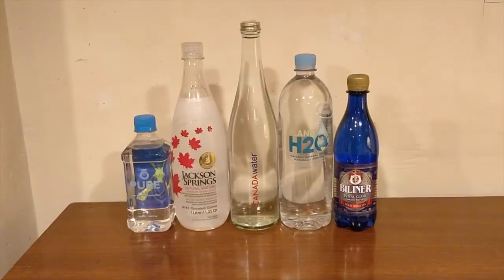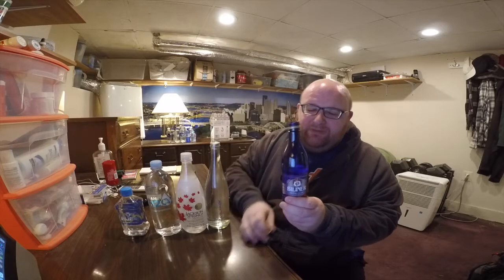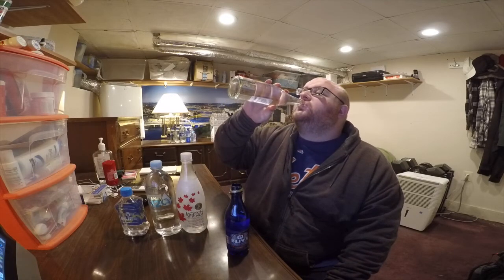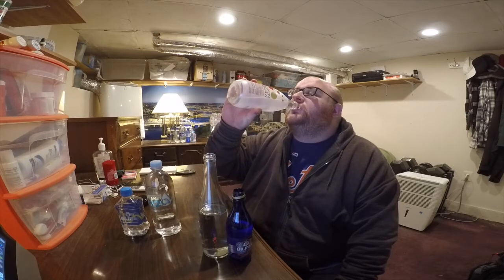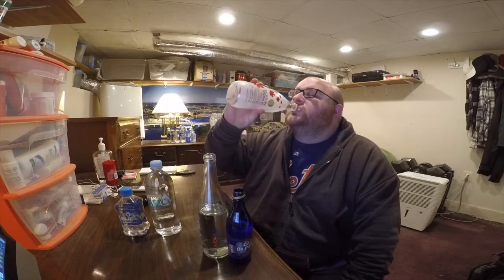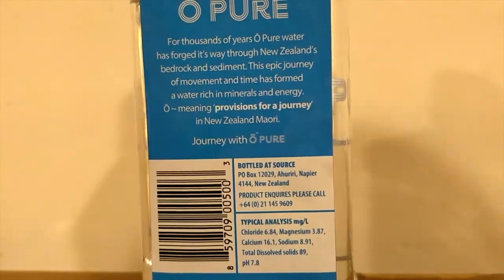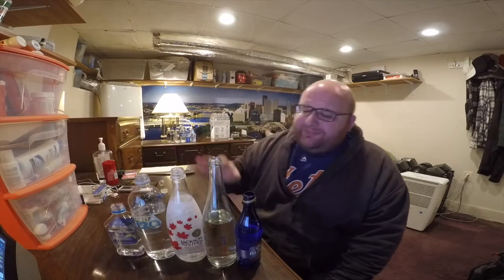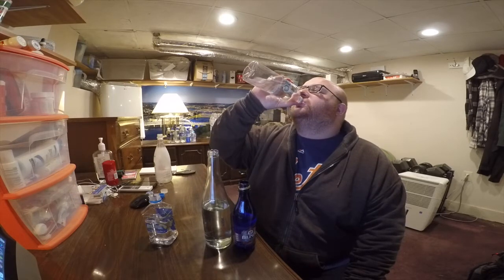Jon Drinks Water #6666 BILINER VS 0 Pure Artesian VS CANADAwater VS Planet H20 VS Jackson Springs P